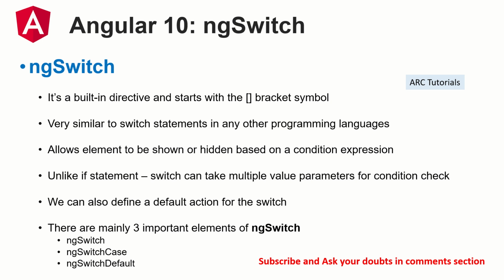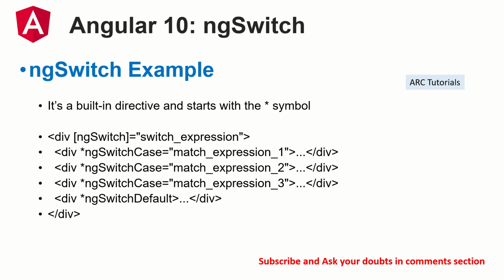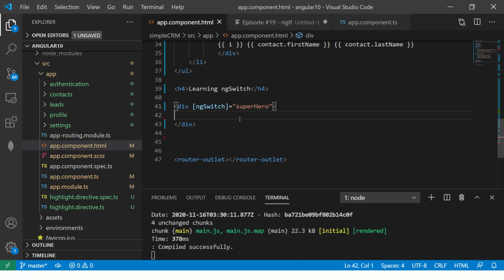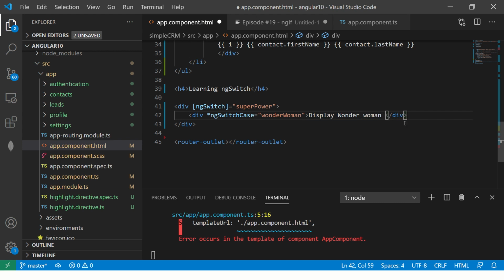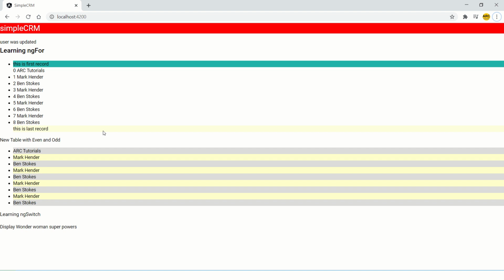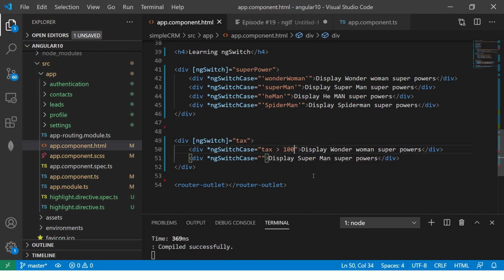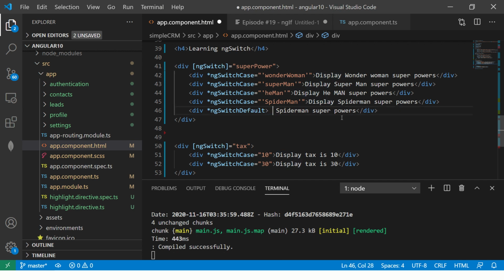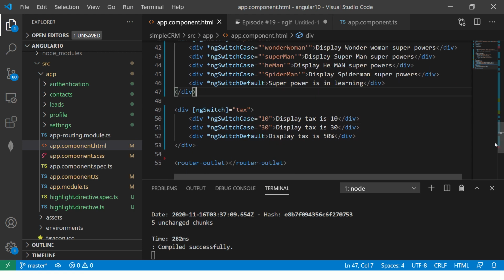Angular 10 Tutorial #21 - ngSwitch in Angular | Angular 10 Tutorial For Beginners